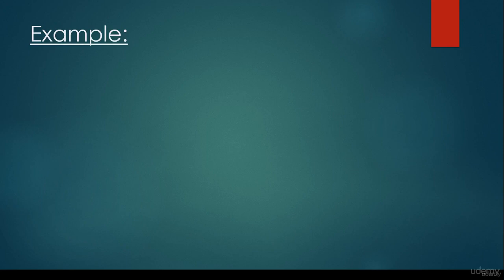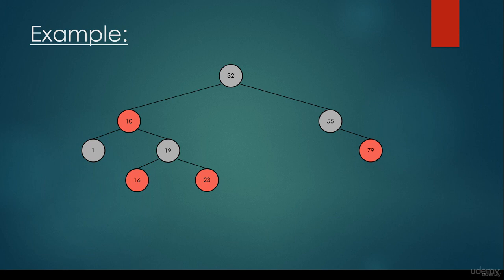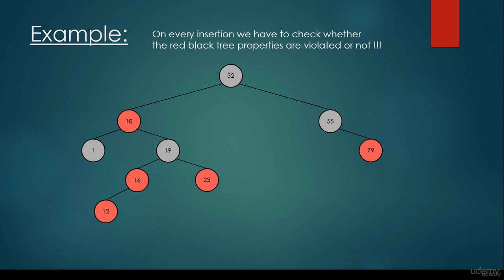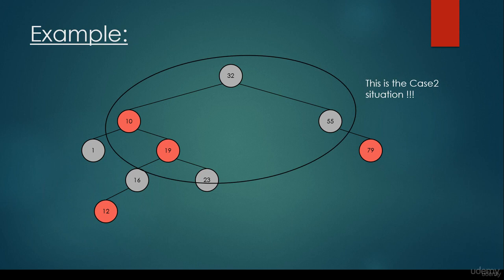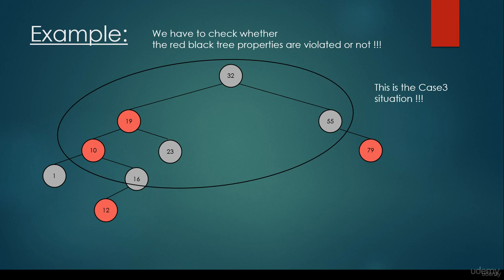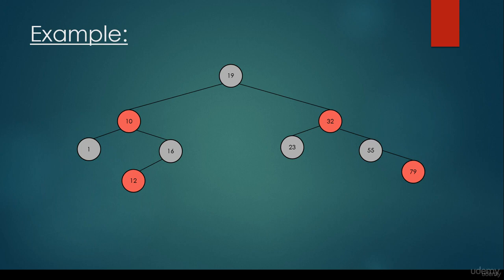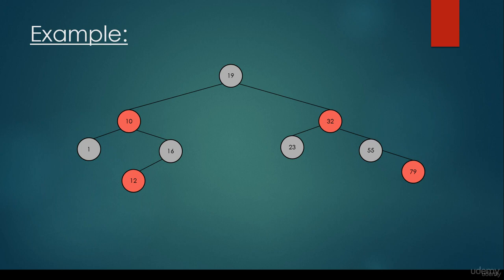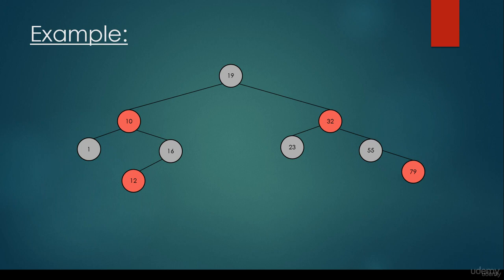red black tree example-2 in data structure